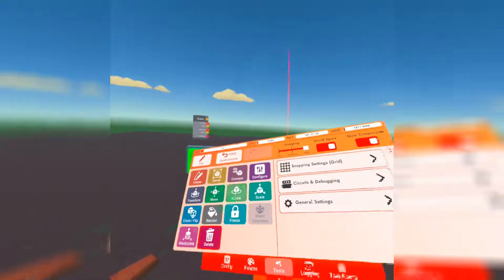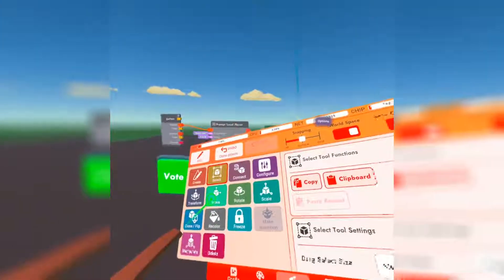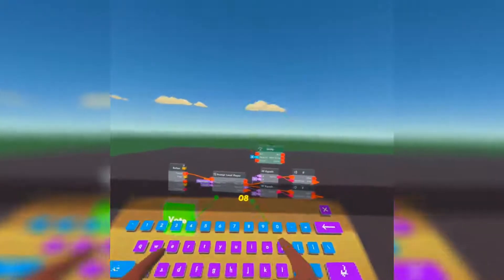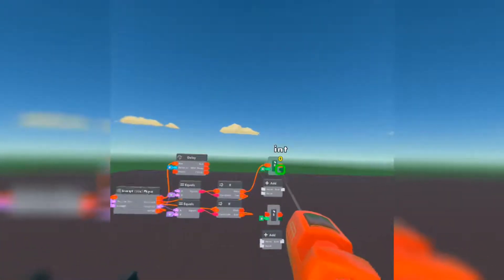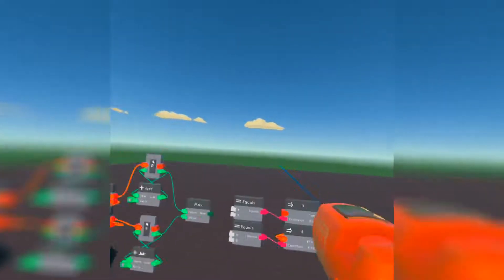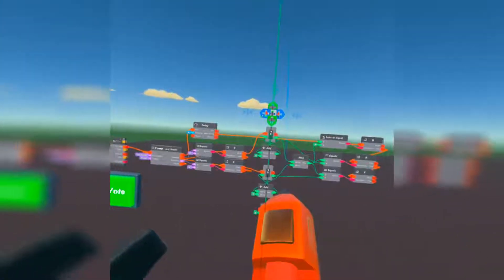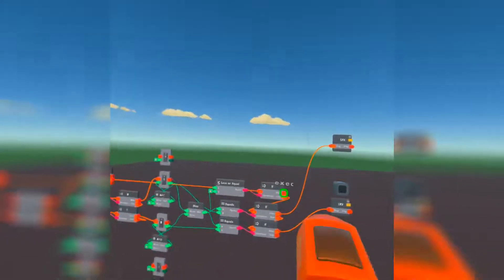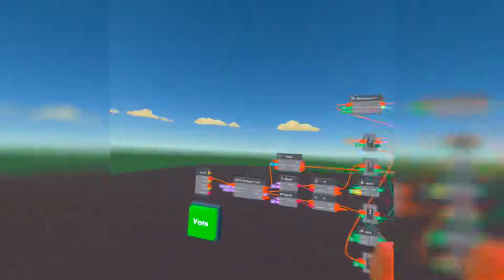Rec room voting system tutorial